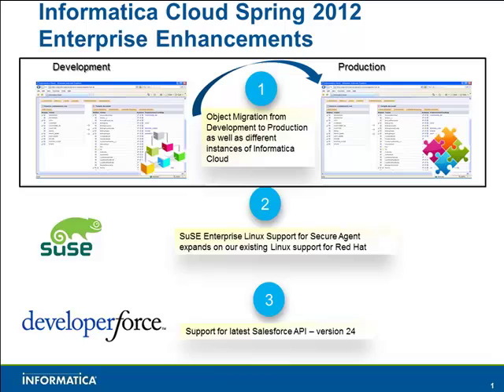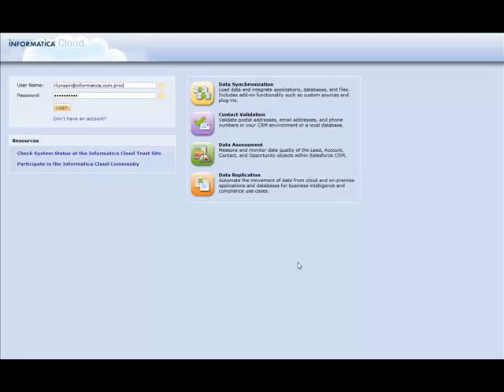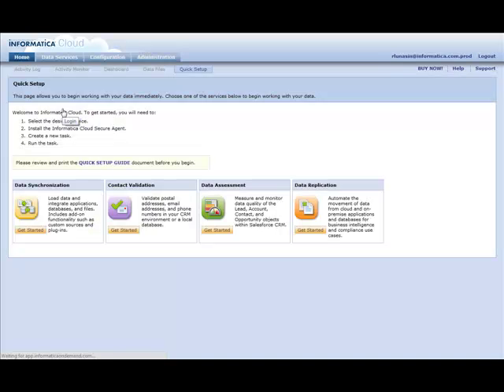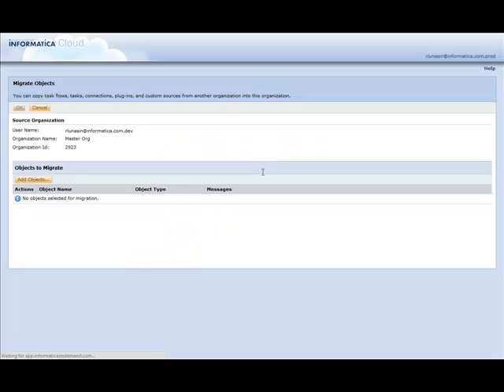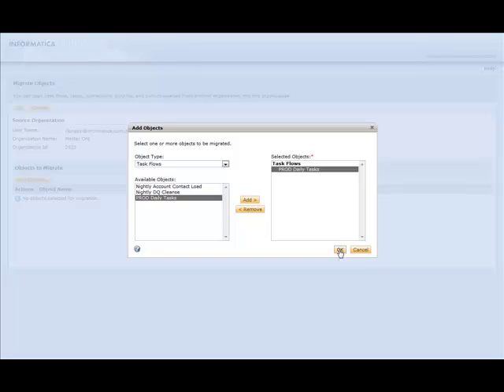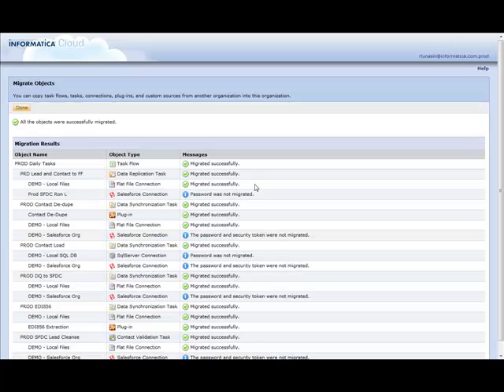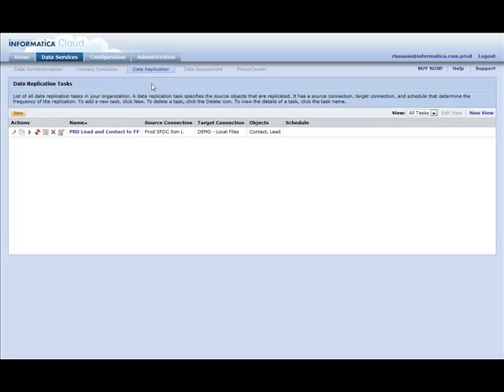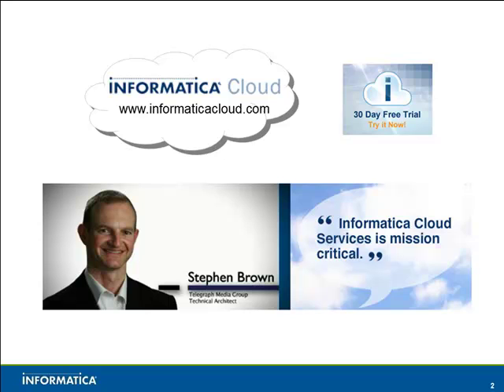Migrating Objects with Informatica Cloud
Functional enhancements to migrating objects between a dev/test sandbox environment to a production instance of Informatica Cloud. This is available with the Spring 2012 release.